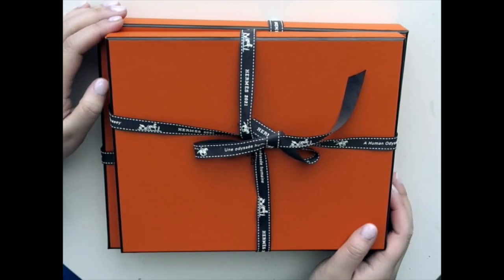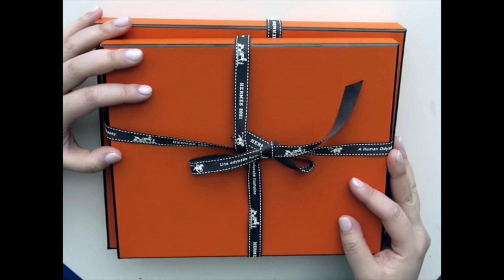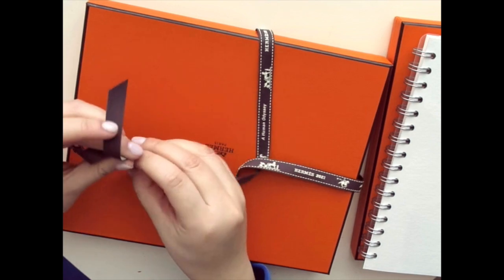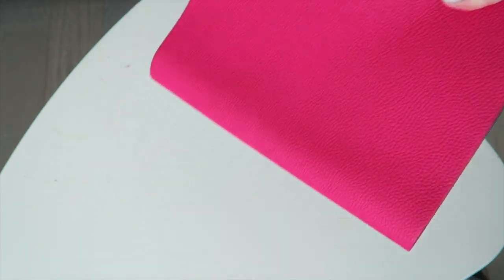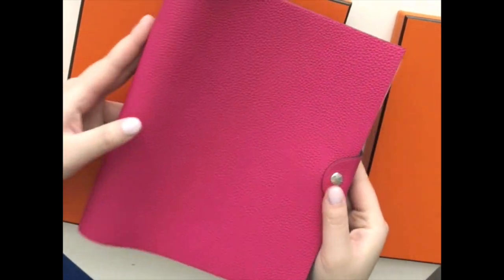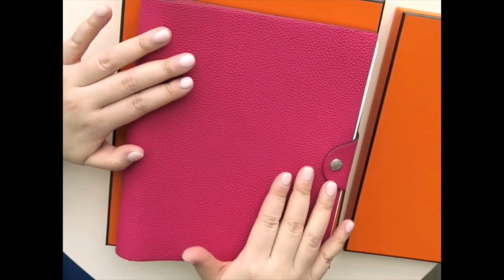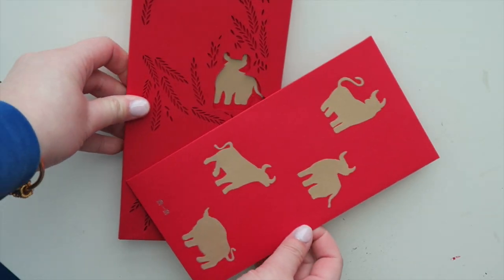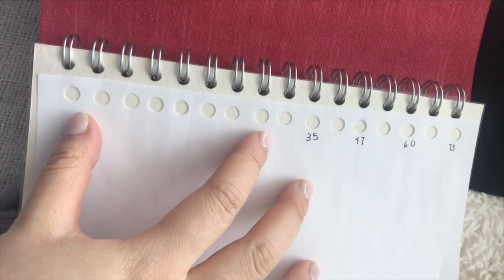Hermés Ulysse MM Notebook Cover Unboxing | J Wong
Hello Everyone! I'm back with another luxury planner unboxing video, this time it is to showcase my new Hermés Ulysse MM Notebook Cover! Hope you guys enjoy!

◐ Instagram LIFESTYLE: imsowong
◐ Instagram BEAUTY: imsowong2
◐ Instagram PLANNER/STUDY: jwongdesigns_

CAMERA I USE: